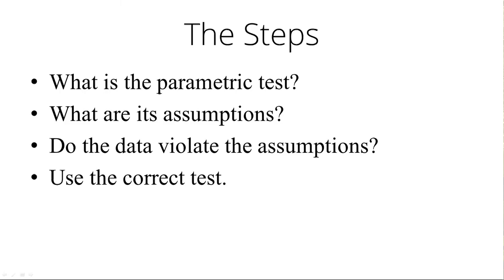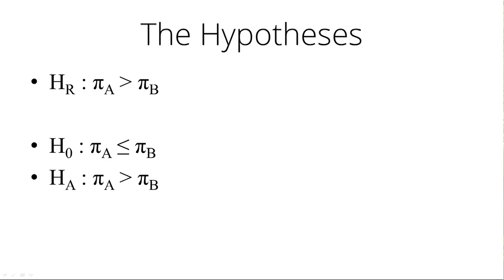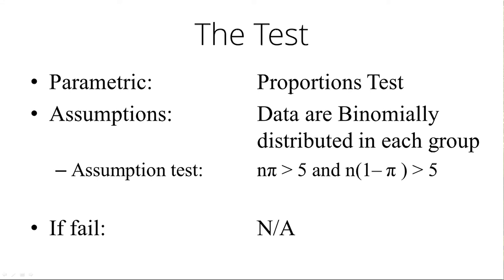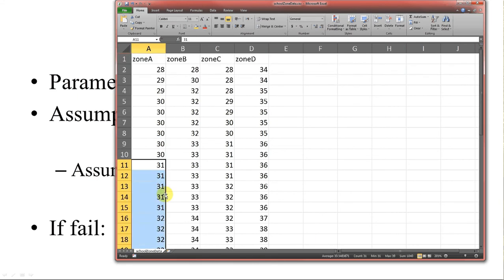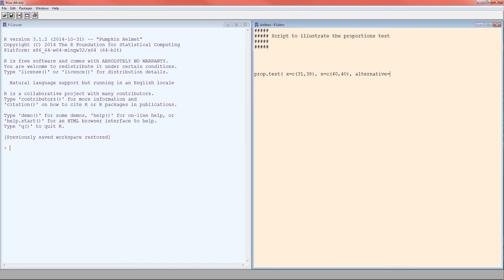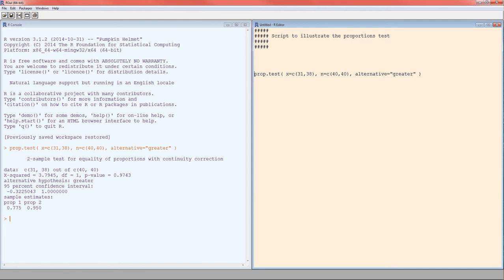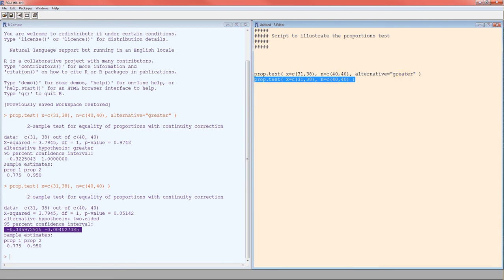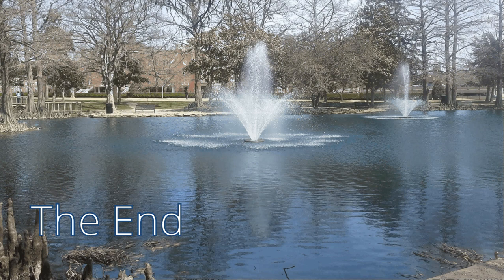Proportions Test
This video short shows how to perform the proportions test in R. The proportions test is used to compare the proportion of two populations.